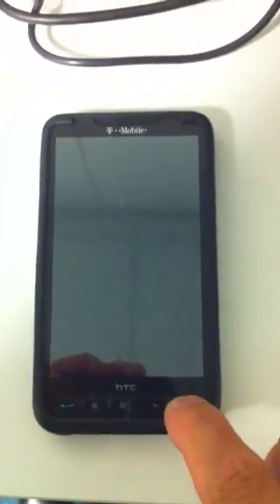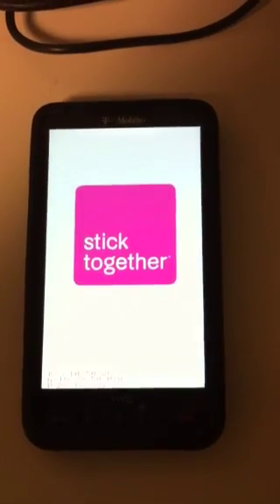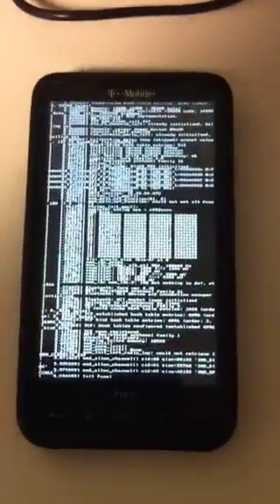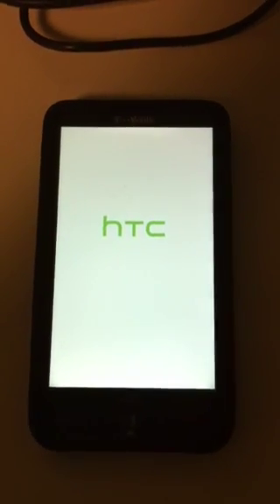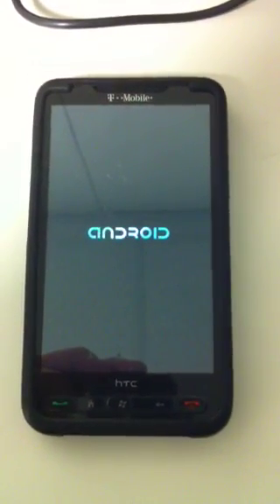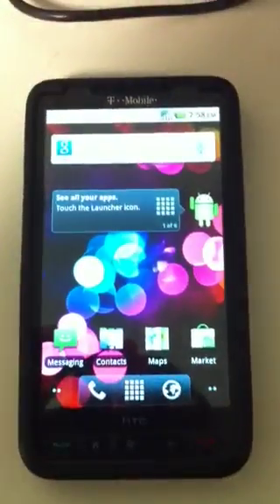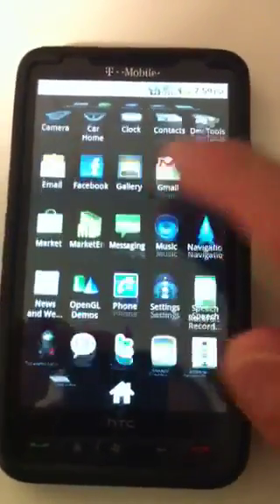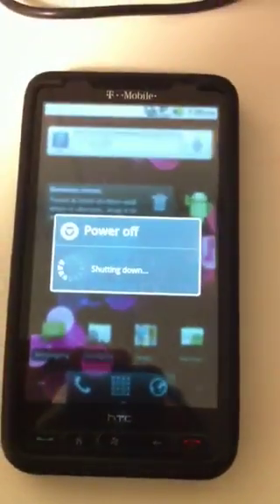Android 2.2 (Froyo) on T-Mobile HD2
Boot Android 2.2 (Froyo) on T-Mobile HD2. Quick introduction, didn't go into detail, but it does work! and download to SD card. Enjoy!